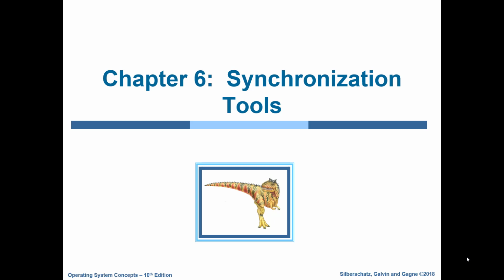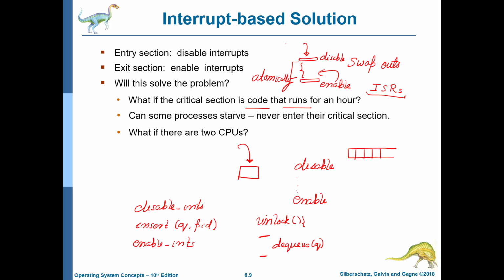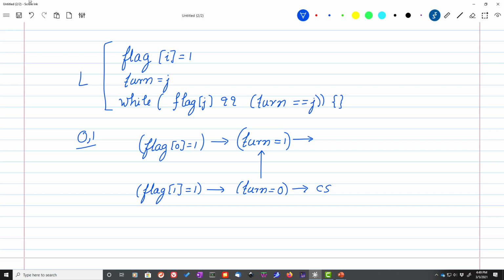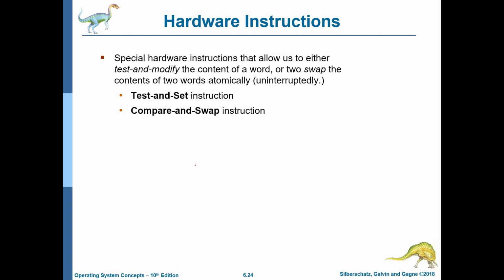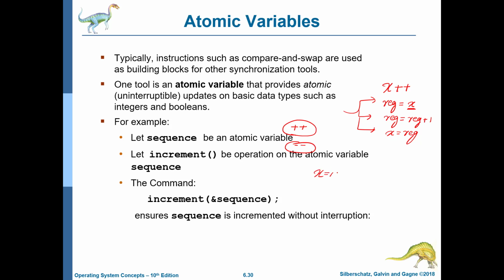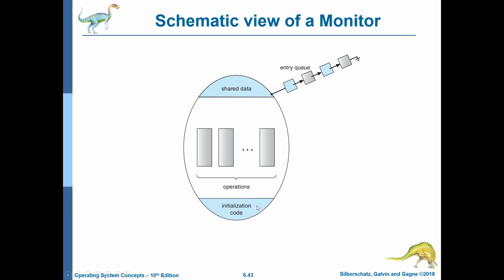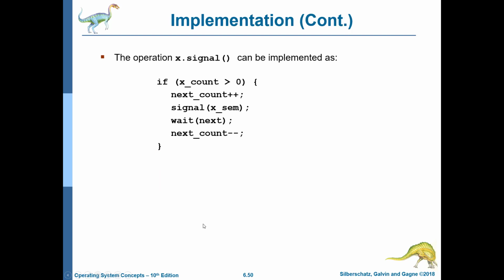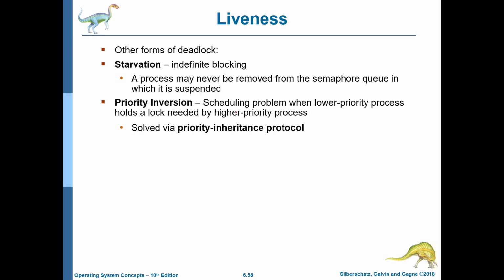Chapter 6: Synchronization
1. Locks: Peterson's Algorithm
2. Locks using atomic operations
3. Semaphores
4. Monitors and conditional variables